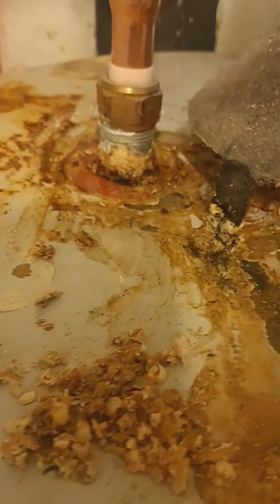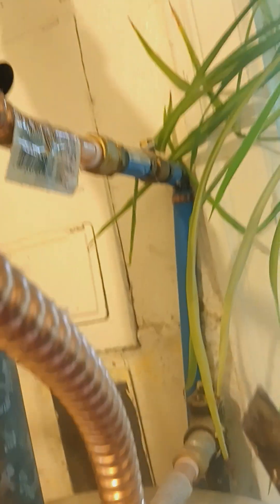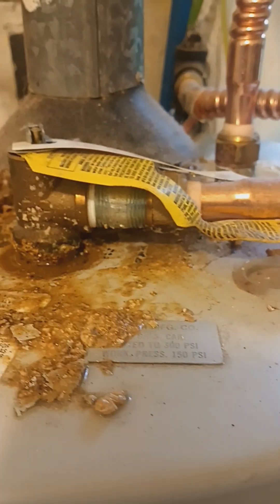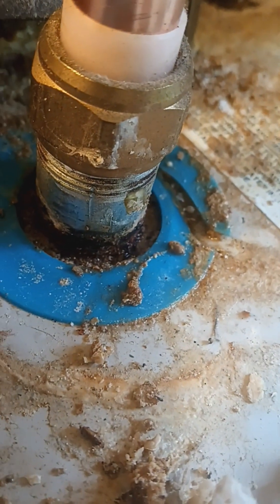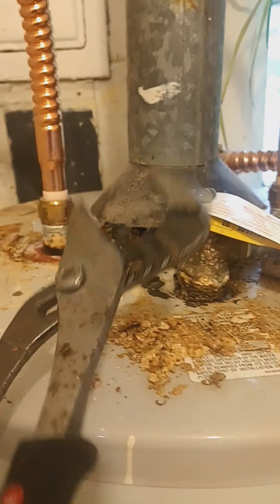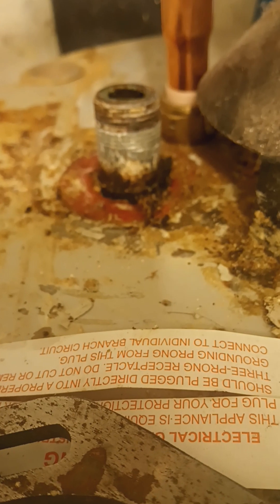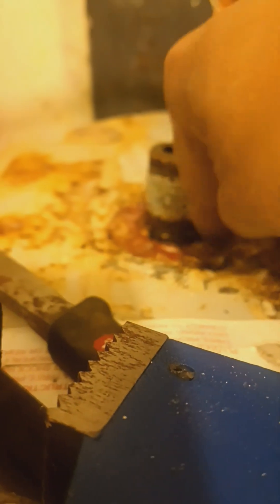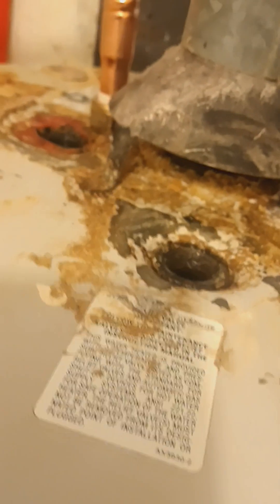gas hot water heater leaking